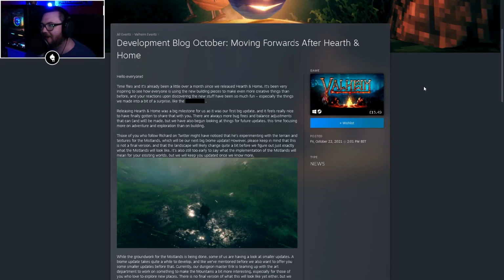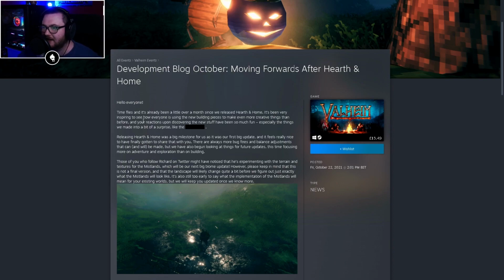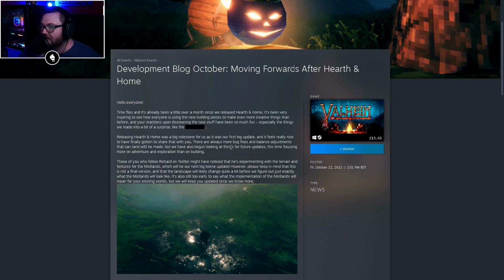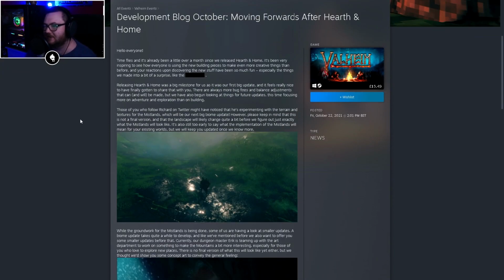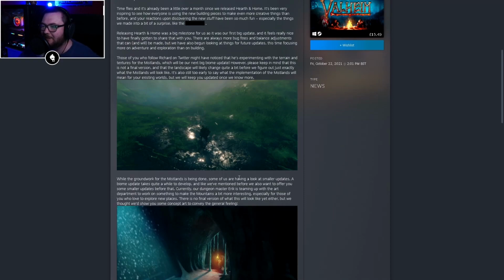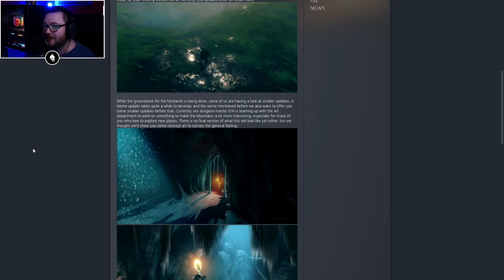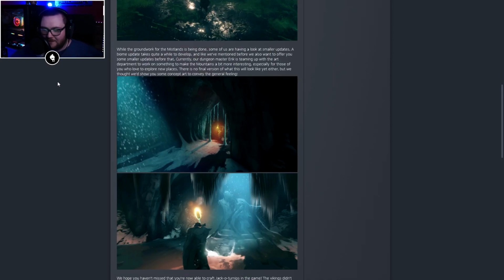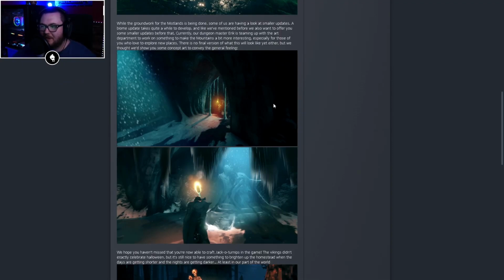NEW Mountain Dungeons Revealed!!! Valheim Update News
I talk about the Valheim update blog where Iron Gate described the mountain dungeons they are working on.